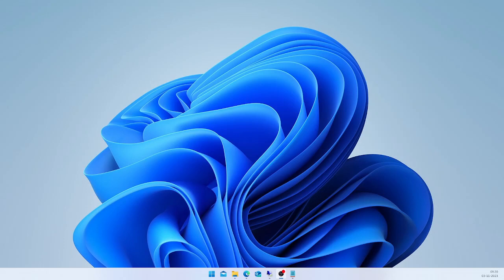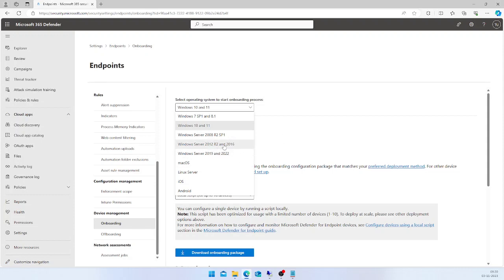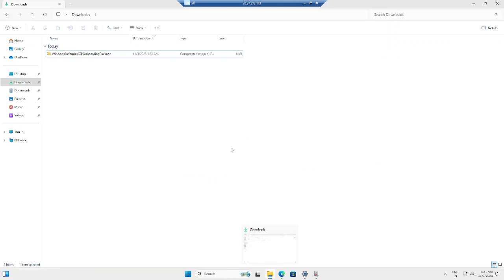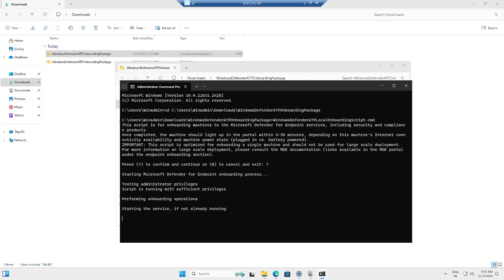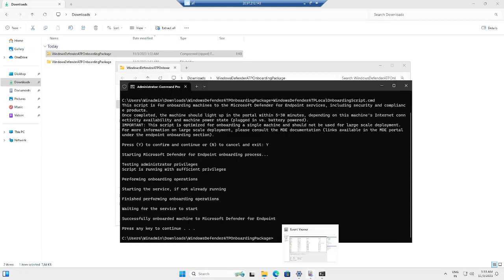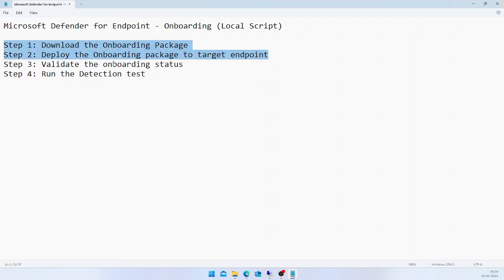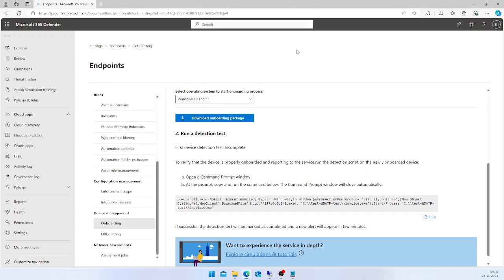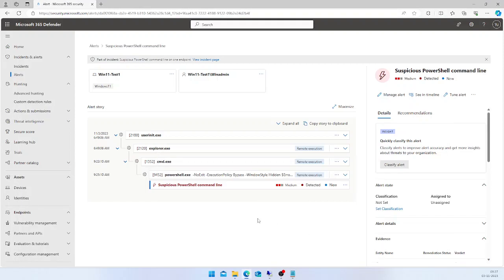Onboard Windows 11 into Microsoft Defender for Endpoint using local script method?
This video explains how to onboard Windows 11 endpoint into Defender for Endpoint (MDE)